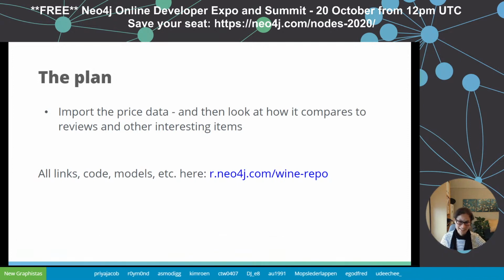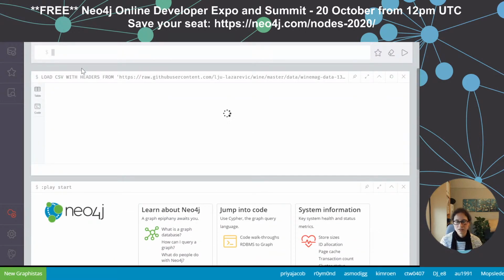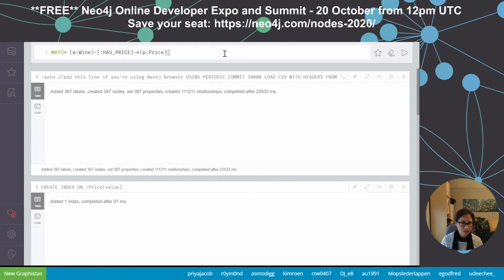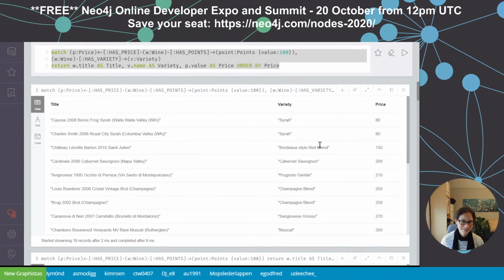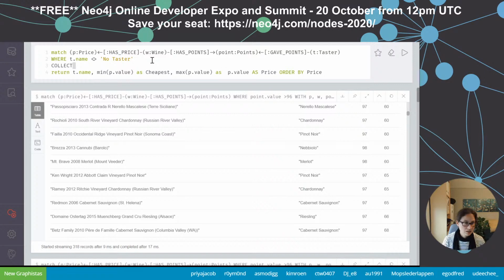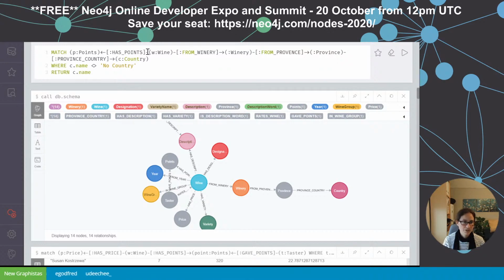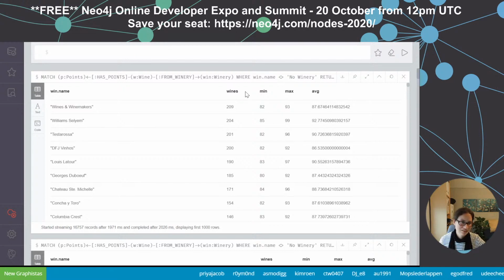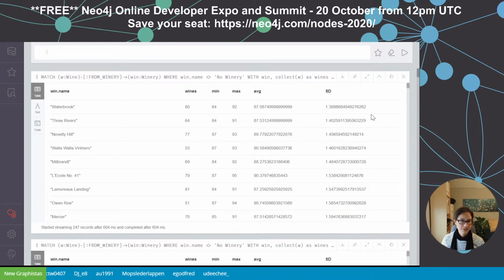Adventures with a wine dataset - week 12 - Twitch stream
In this week's episode, Lju adds in that price data, and then looks at how rating compares to price, and which are the 'best' performing countries. We learn that there are indeed some expensive wines... and that the expensive wines don't always get top marks!